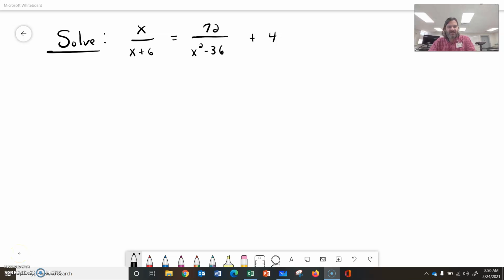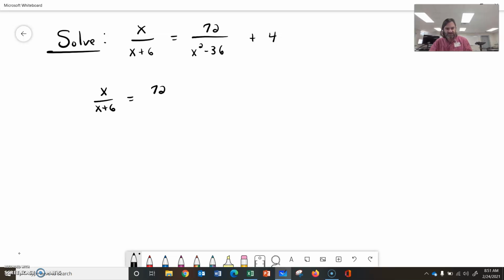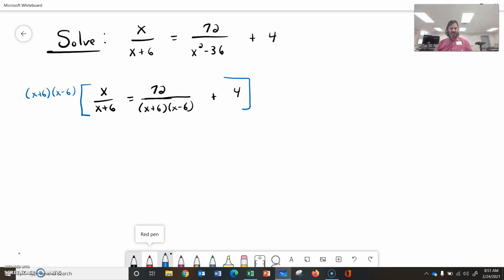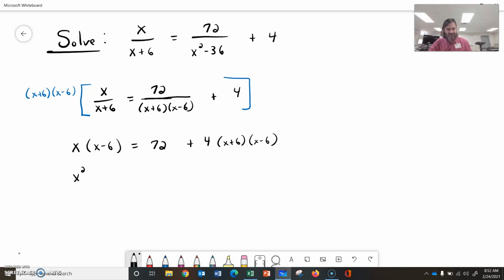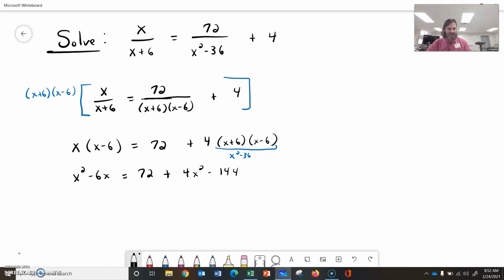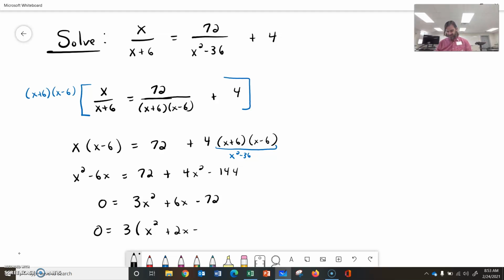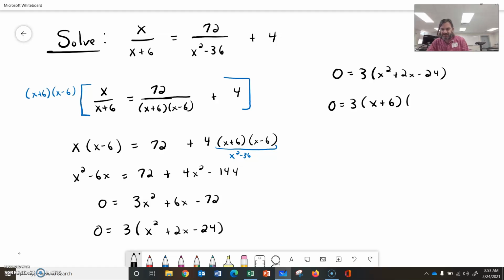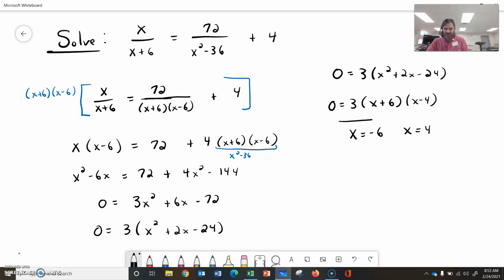rational equations Question 3